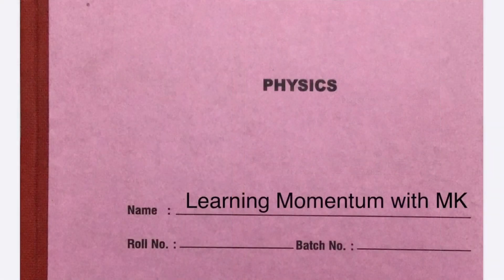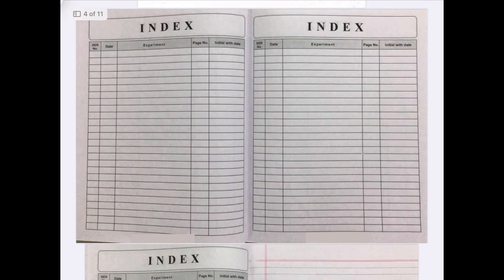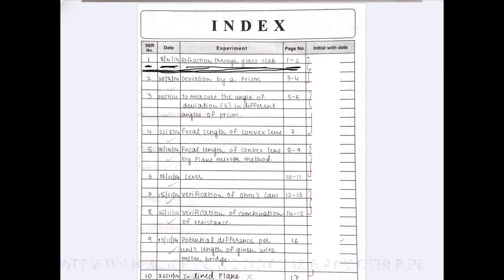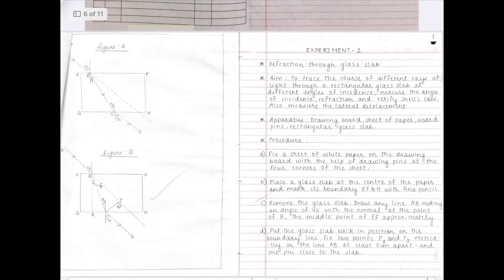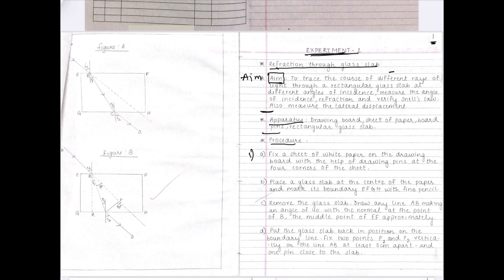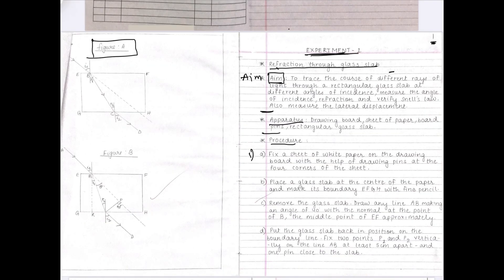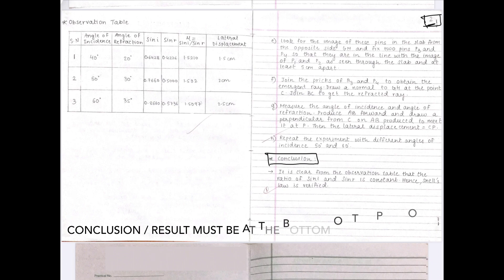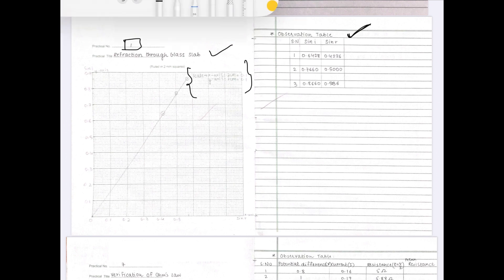How to write a Physics Journal? A complete guide to all your journal related queries.